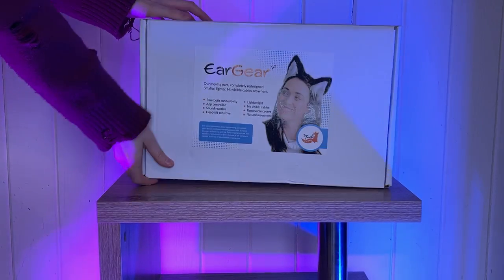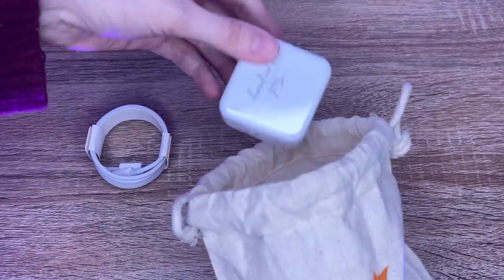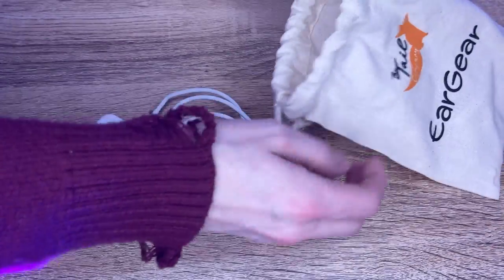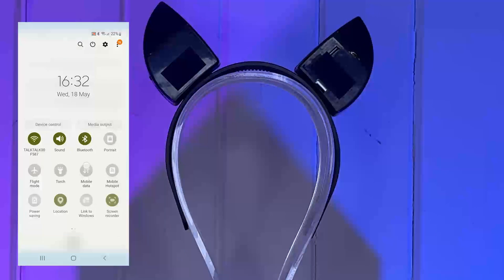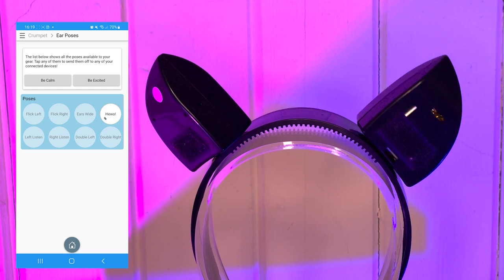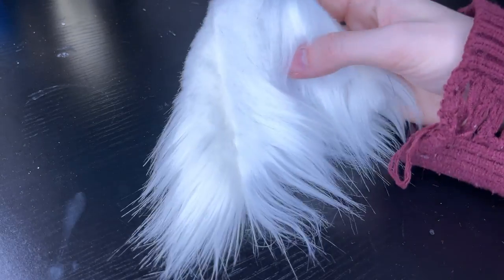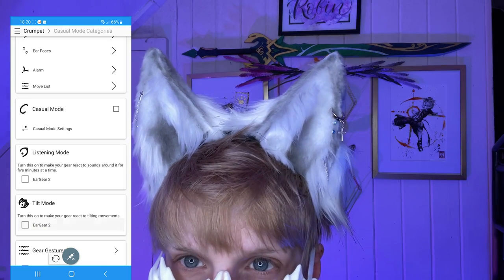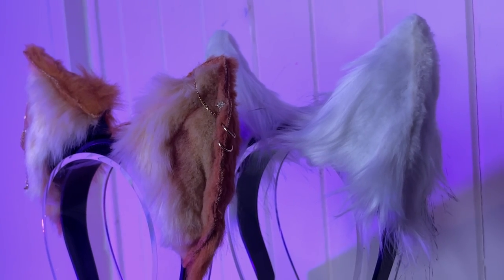EarGear moving Cosplay Ears presented by Rose Magpie!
OUR MOVING COSPLAY EARS ARE BACK!

Completely redesigned. Smaller, lighter, Bluetooth connected, app controlled. 100% magic! From cute kitty ears, to big wolf ears, EarGear is designed to be the best, most versatile cosplay ears you can get. And not a cable in sight!

The amazing Rose Magpie takes you through their unboxing to wearing, and how they bring life to your Cosplay or Fursona!

FEATURES

Everything is built in to the ears, making EarGear smaller, lighter and more versatile. No external controller or cables!

A new custom headband, that feels good to wear, it keeps your ears exactly where they need to be.

EarGear can react to sound around it. And of course, being Tail Company gear, it will also sync with your MiTail!

We have a free pattern you can use to make your own covers

No cables to hide anywhere!

EarGear can react to the way your head moves – let them twist as you tilt your head for example

Ears move naturally from the center, like real creature ears

Add different ear covers can change EarGear from kitty ears to fox ears,  wolf ears to anything else! The best furry ears you can get.